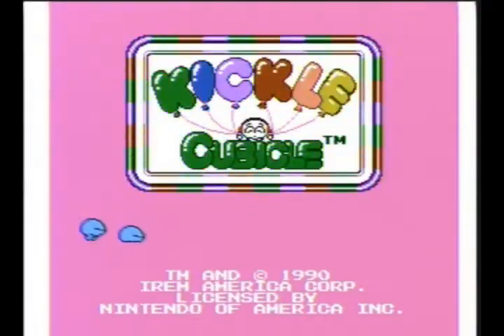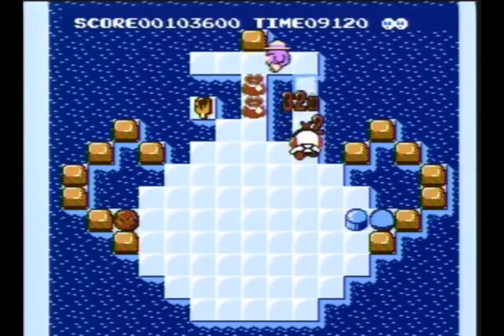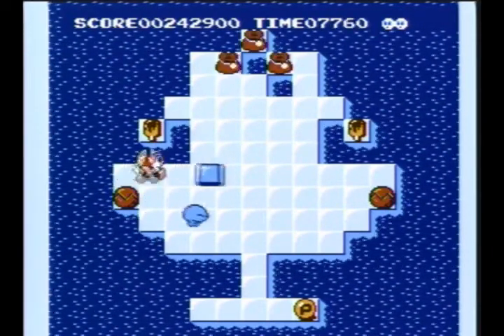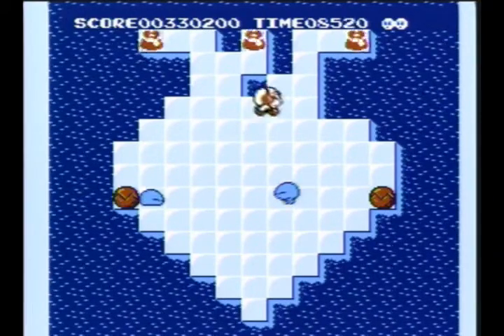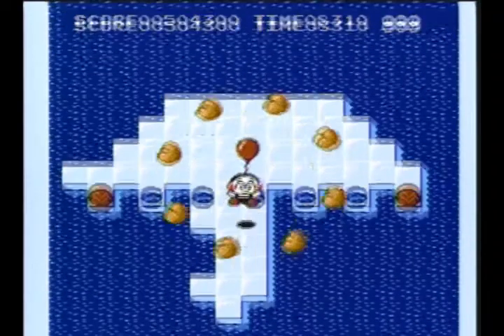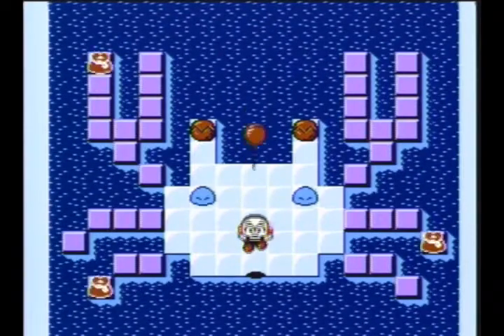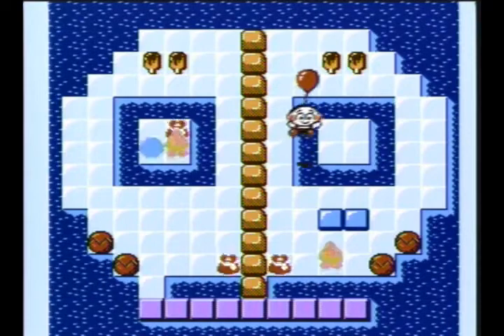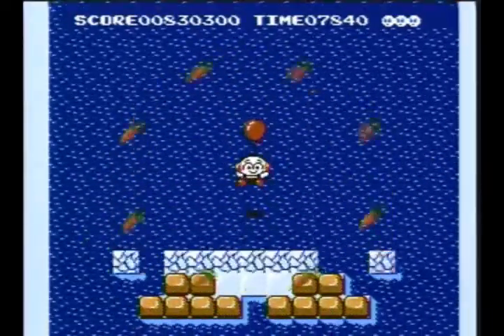8-Bit Summer - Kickle Cubicle (NES) Part 1: Guess What 'SELECT' Does?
Go ahead, guess.  Ask Kurt Cobain if you need help.